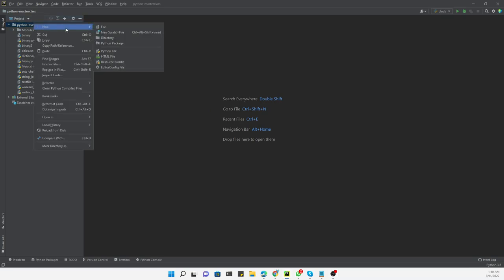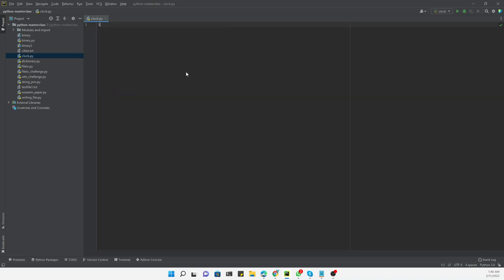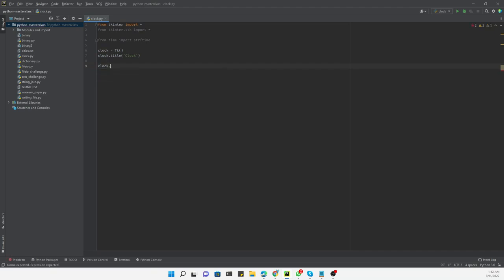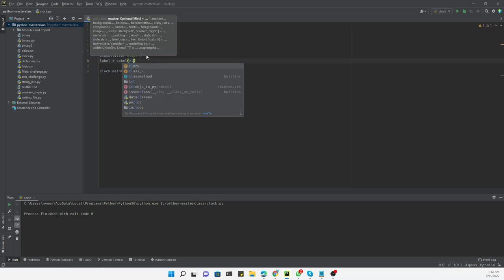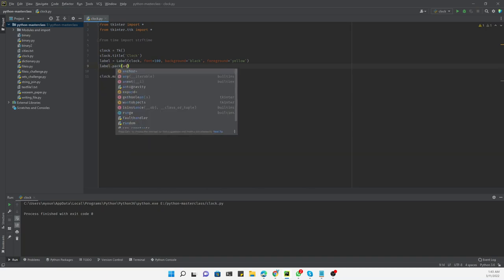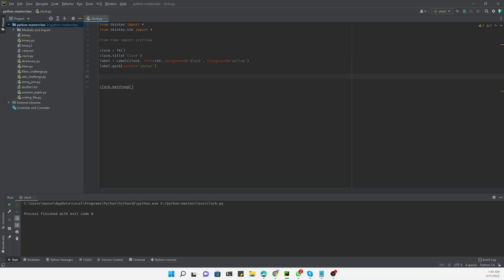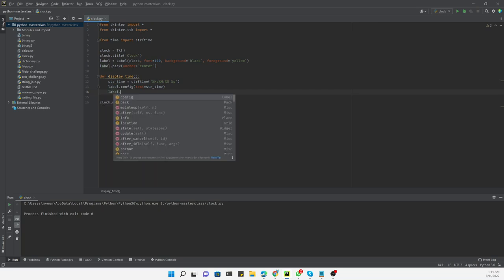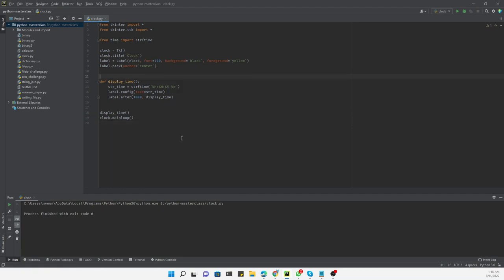Make a digital clock in python | Python simple fun project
In this video, you will learn how to make a clock in python in 4 minutes.